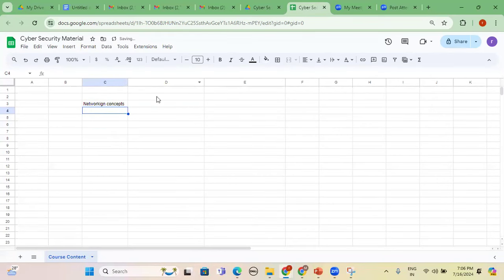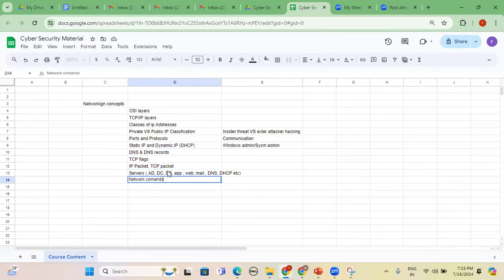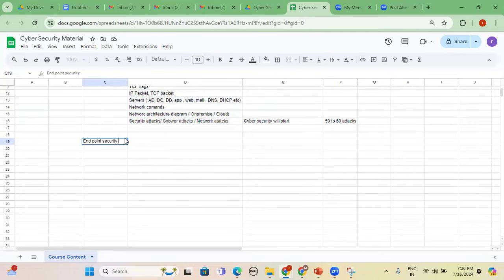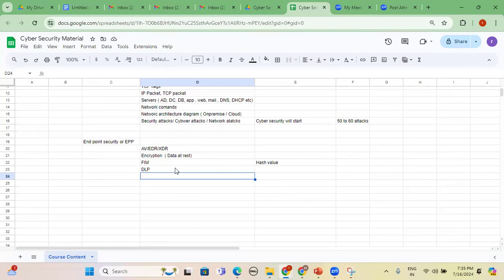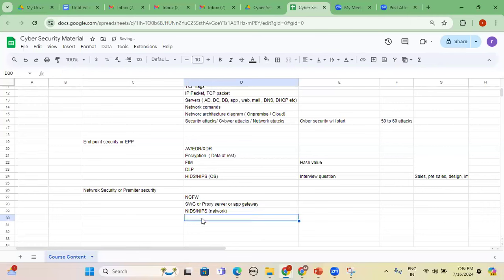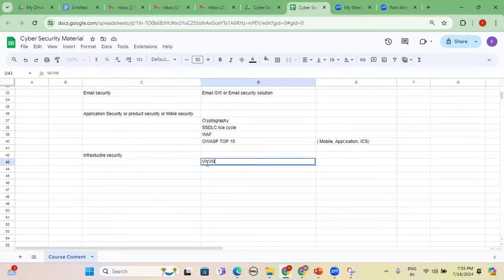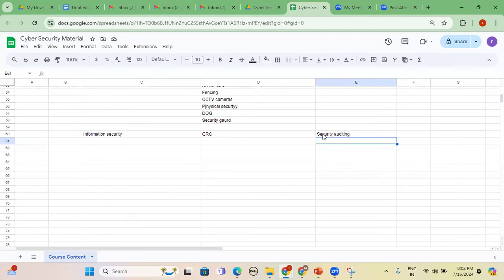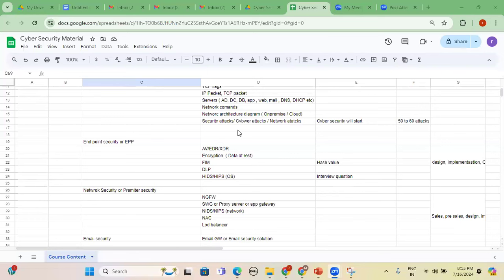Cyber Security Course content - Updated